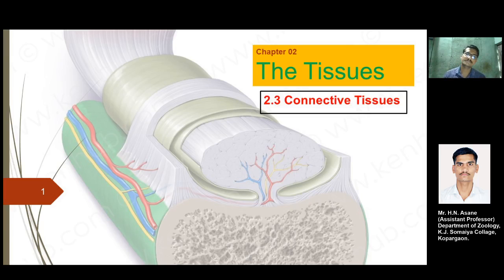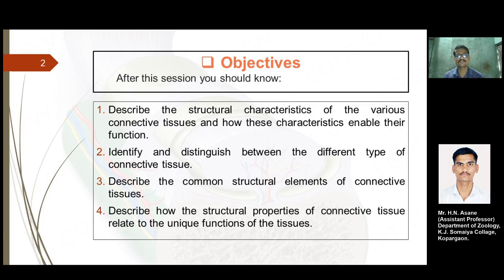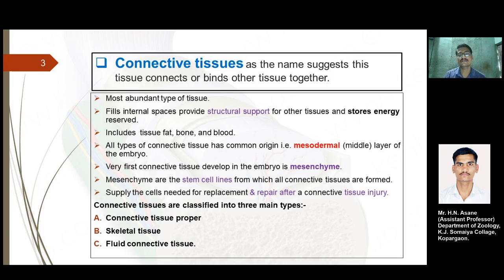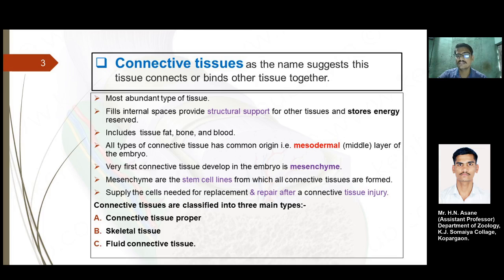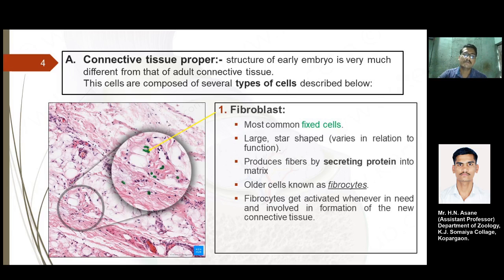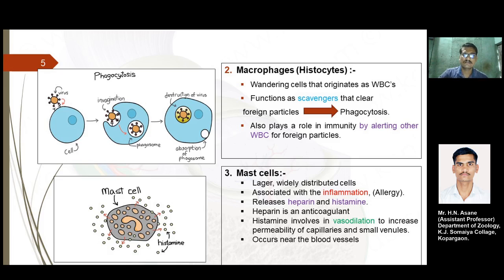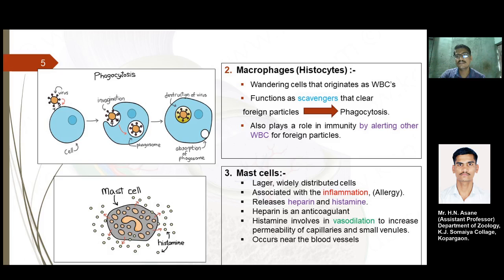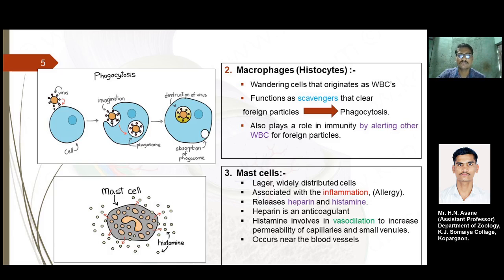Lec_05_(Histology)_Connective_Tissue_Part-1